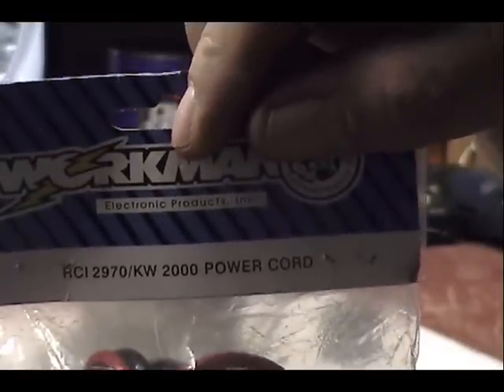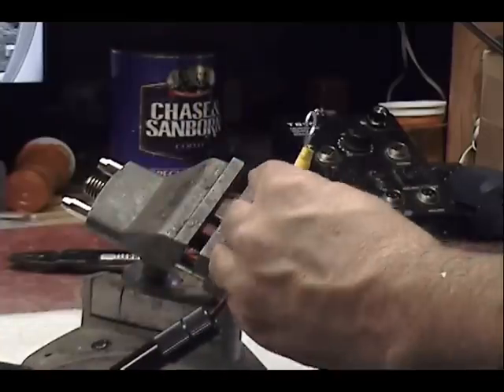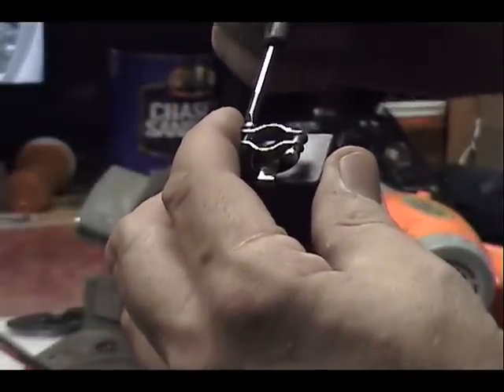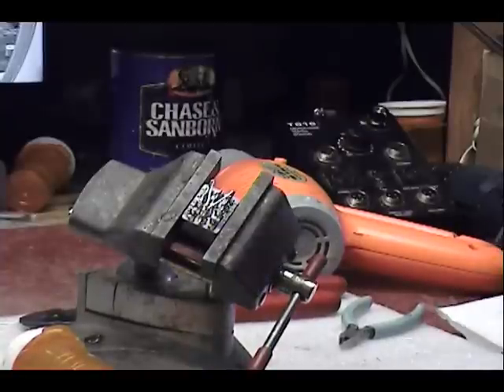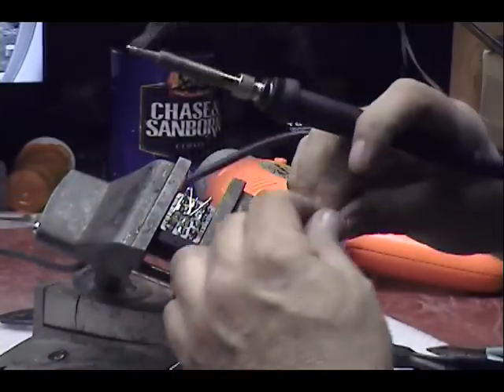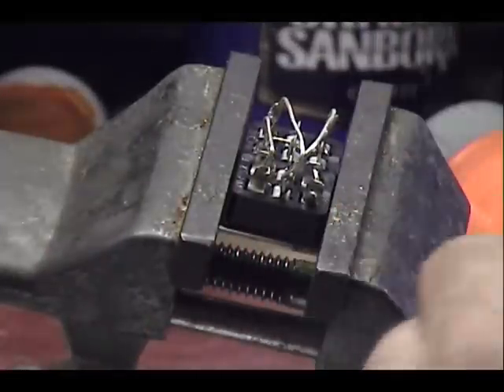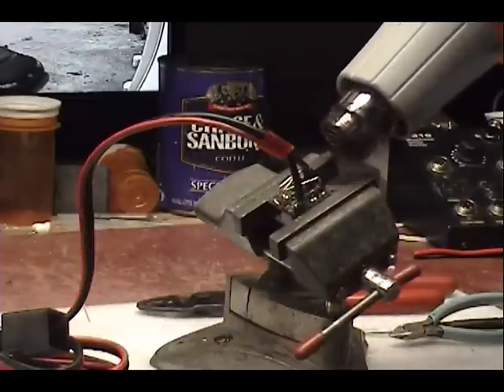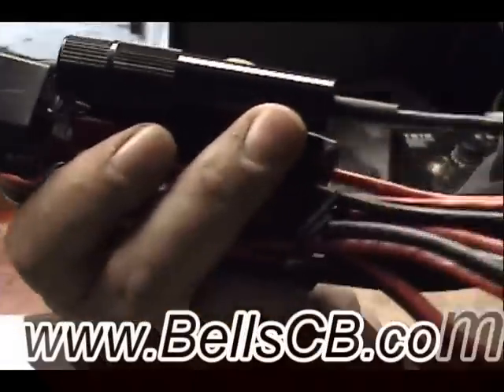How to wire a DC power cord for the Yaesu FT-101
How to wire a DC power plug for Yaesu FT-101 series

Warning the radio must use a DC to DC adapter when you use this cord.